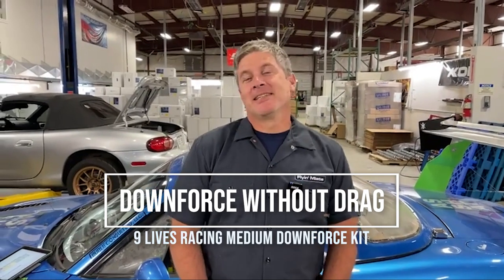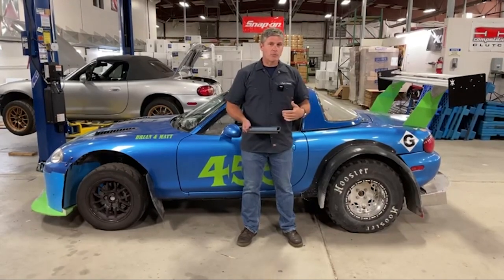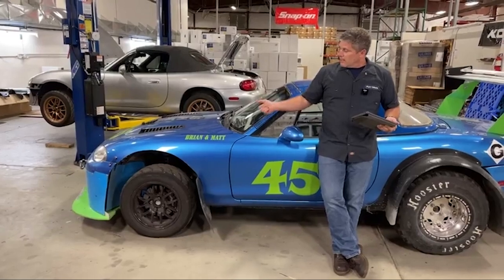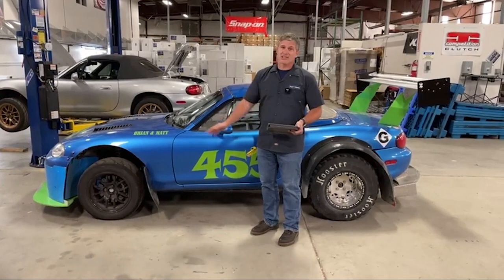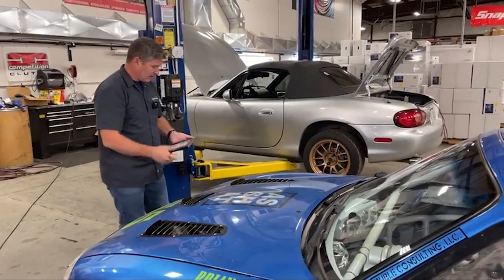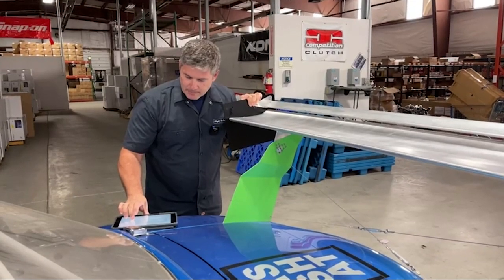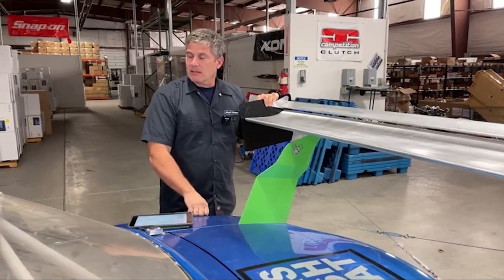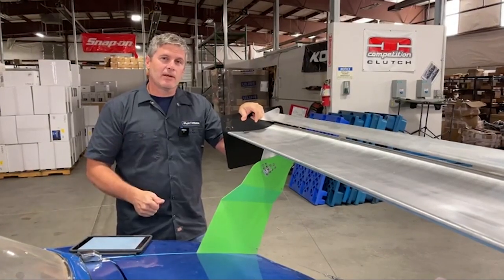Downforce without Drag? It is Possible! (FM Live)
Downforce without drag? It's possible!

It's common knowledge Aero is very useful on performance cars, but is it possible to get the benefits of aero without creating more drag? This week on FM Live, Keith Tanner gives us the details of the 9 Lives Racing "Medium Downforce" kit. Keep the same drag coefficient as your stock Miata, but dramatically increase your downforce!